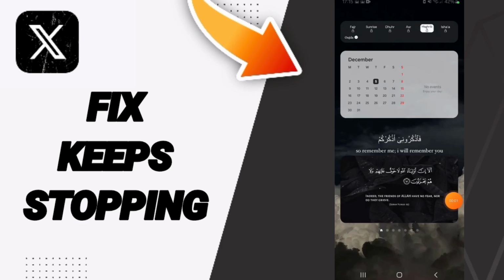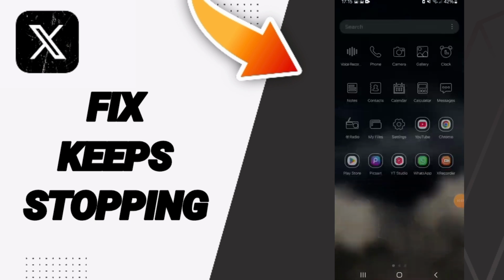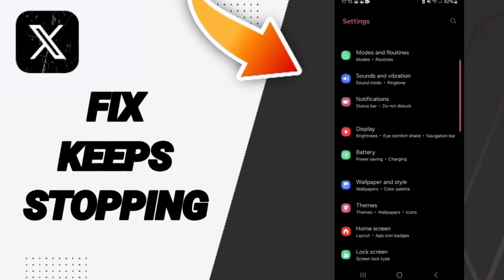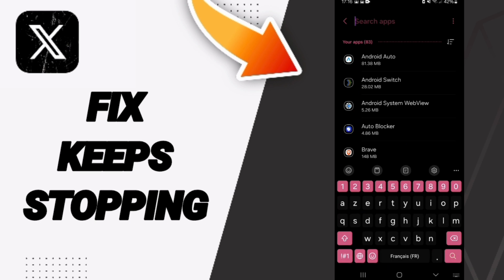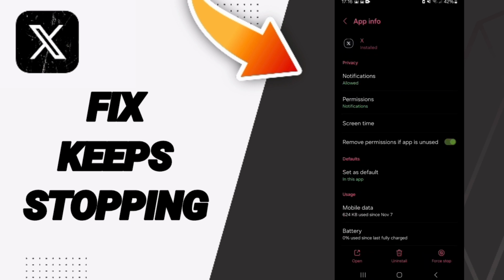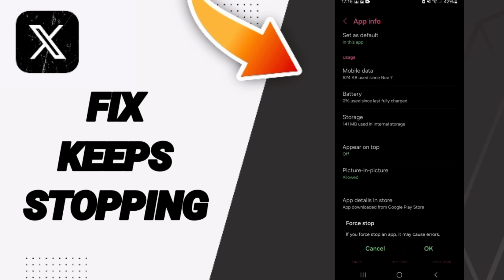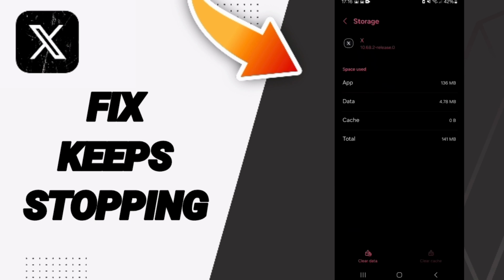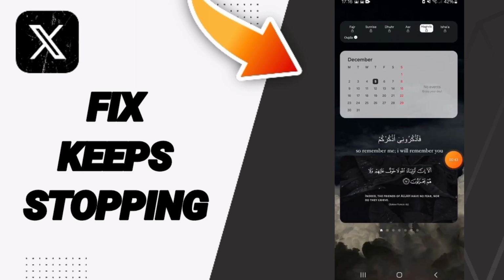How To Fix Keeps Stopping On X Twitter App